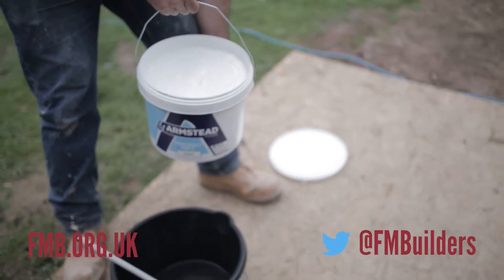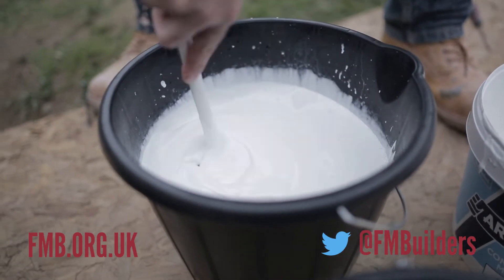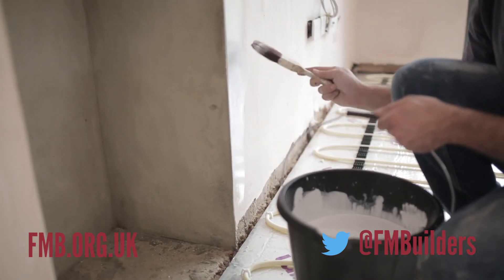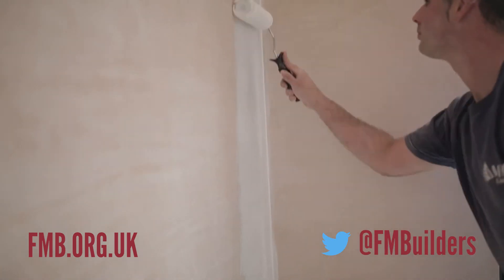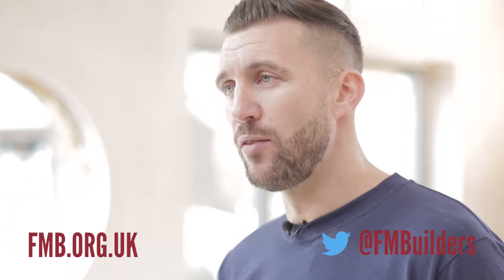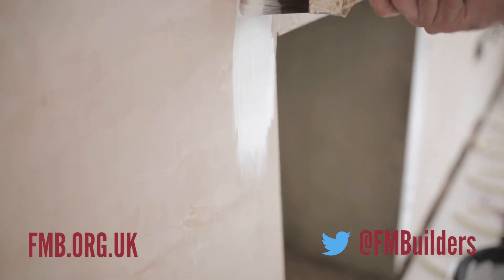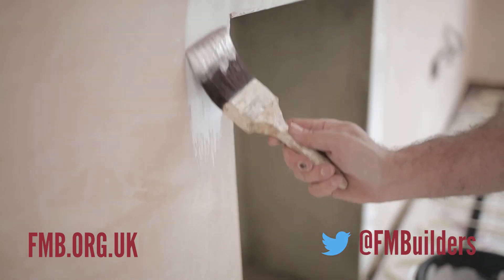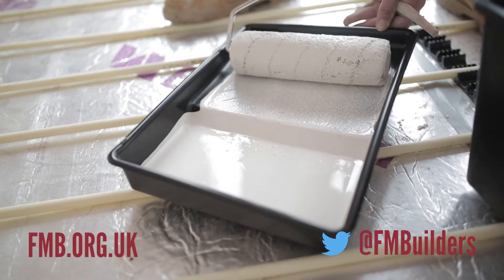How to paint a wall - Federation of Master Builders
Whether you have a newly built room or you're giving your house a fresh look follow the tips in this video, which is part of the FMB's 'How to...' series, when painting your walls to ensure the perfect finish every time.

To speak with a local Master Builder about a project for your home use our FREE Find a Builder service

Would you like more inspiration for your home? Sign up to our free monthly newsletter for top tips and advice